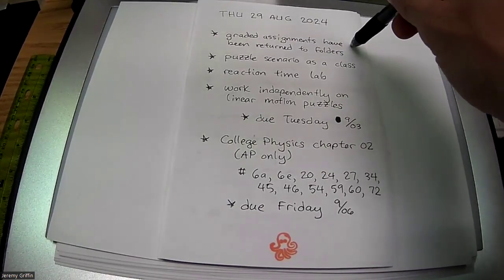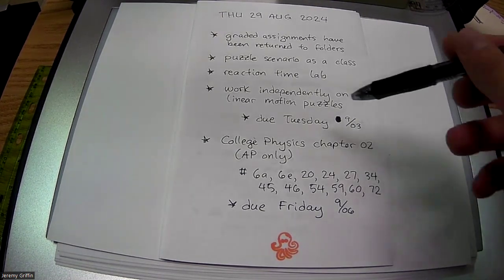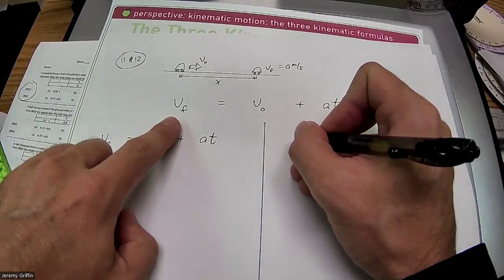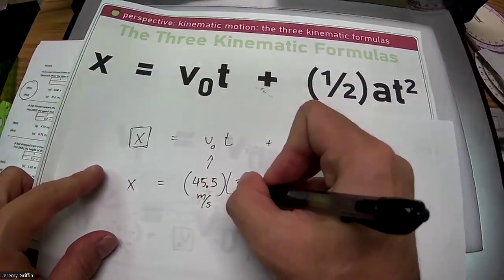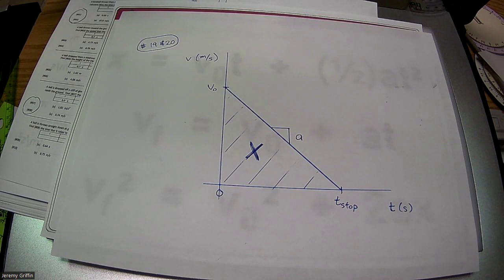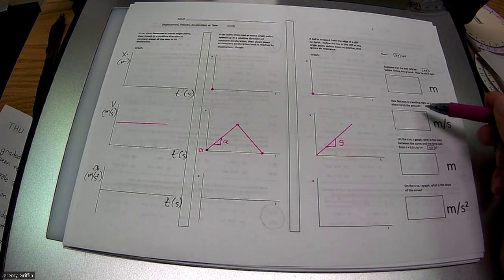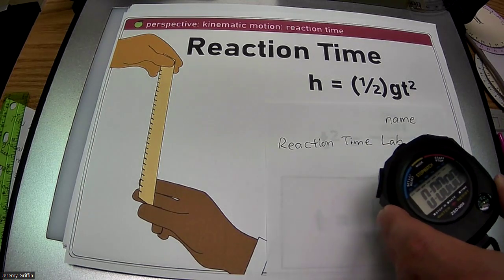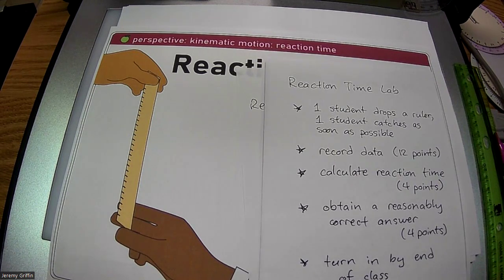2024 0829 - Physics Day 14 - Reaction Time Lab